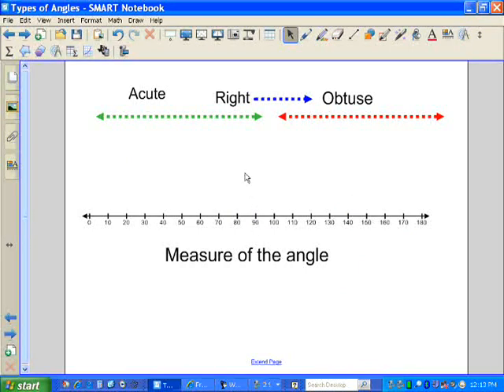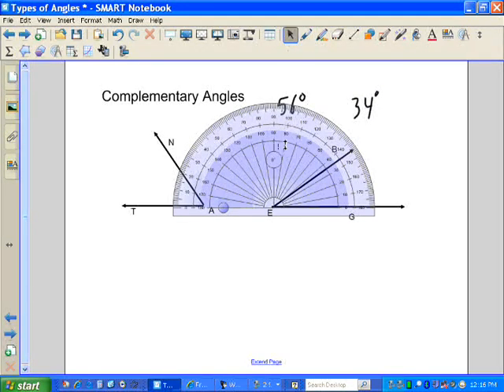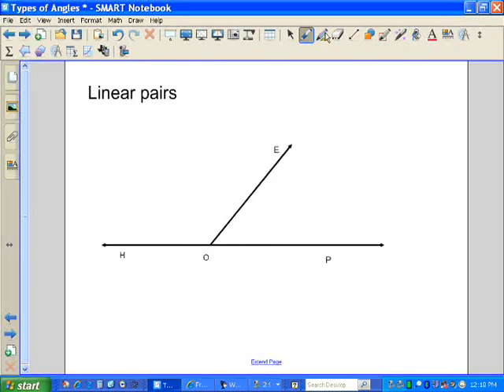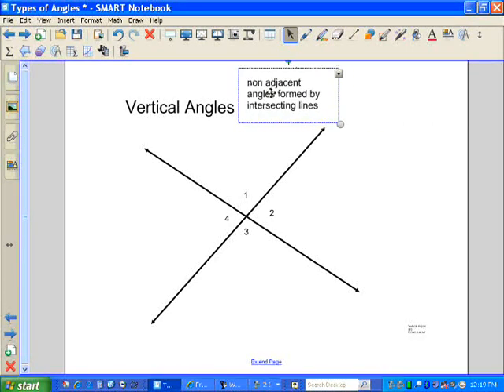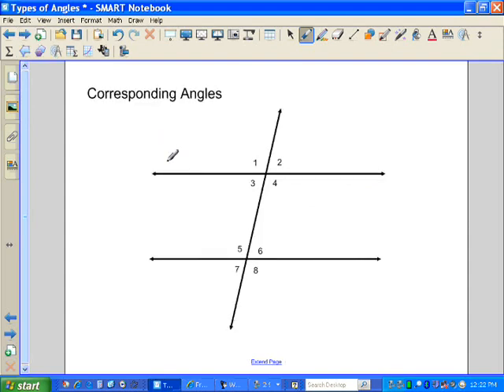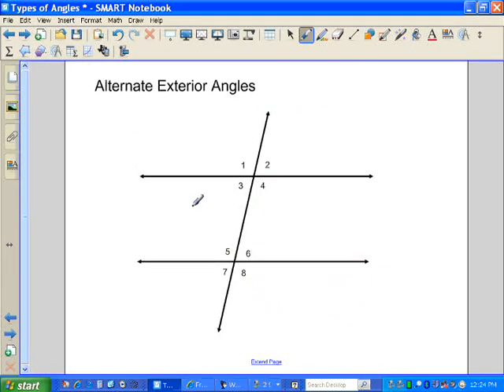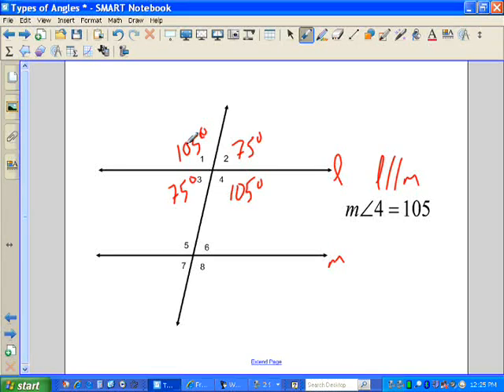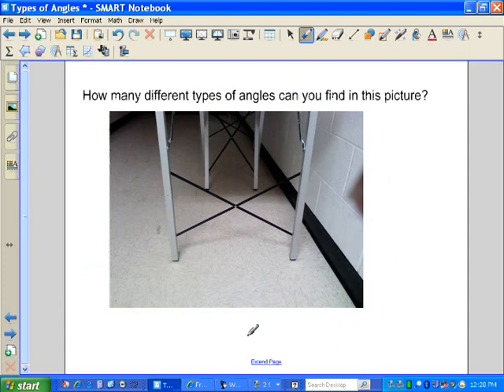Types of angles 2.wmv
This is the first video for the Informal Geometry unit. The 2 just means this is the second version!